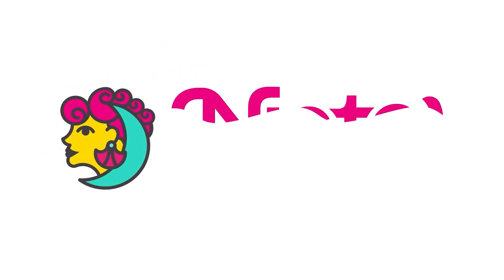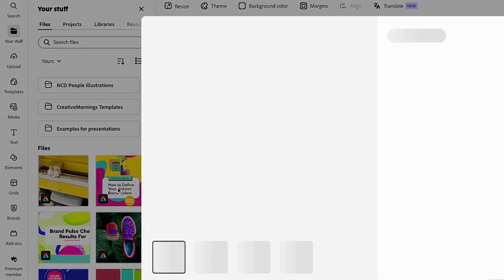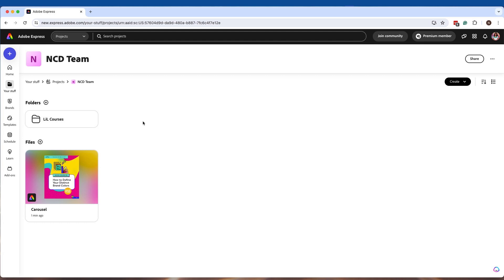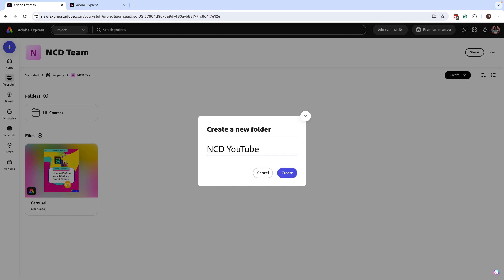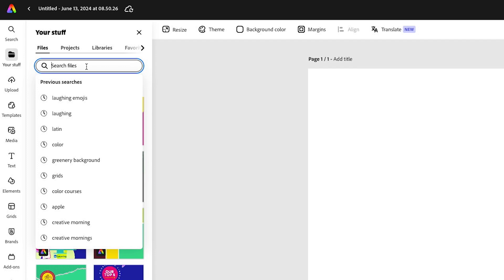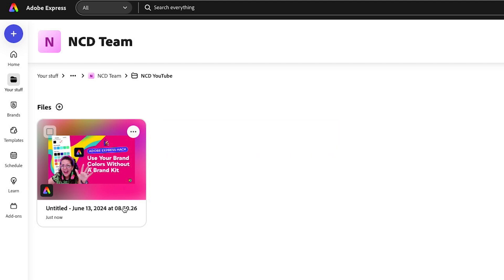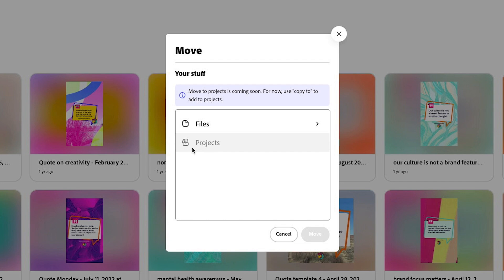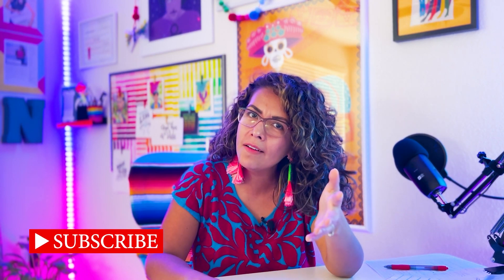Step by Step Guide: Using Projects in Adobe Express (2024 Tutorial)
Unlock the FULL potential of Adobe Express with this step-by-step guide on using Projects! Say goodbye to tedious collaboration and hello to streamlined efficiency.

In this Adobe Express 2024 tutorial, you'll learn how to easily add your old design files to Project folders and collaborate seamlessly with your team or contractors using just ONE link. Save time, money, and headaches!